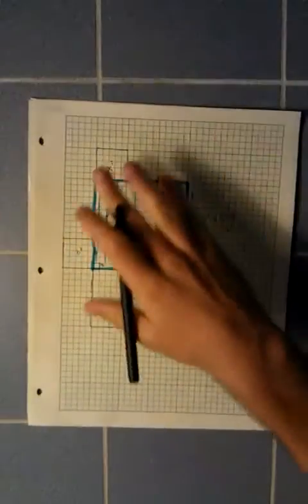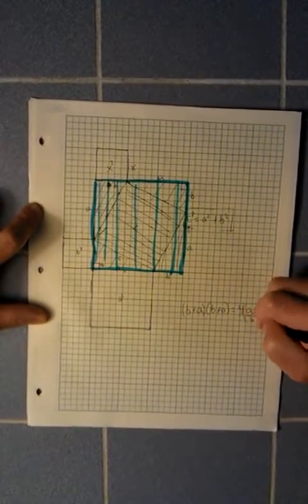My Edited Video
Demonstration of the Pythagoras theorem